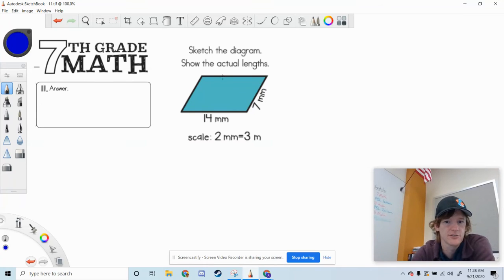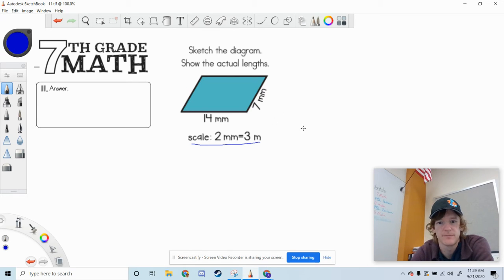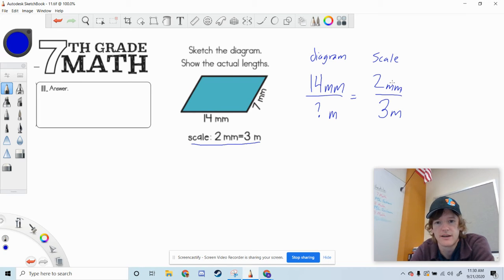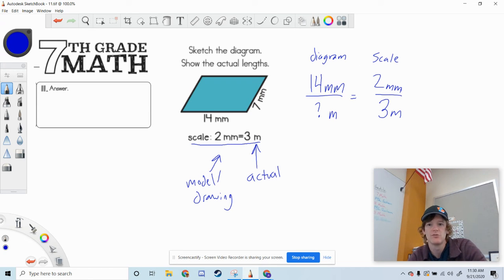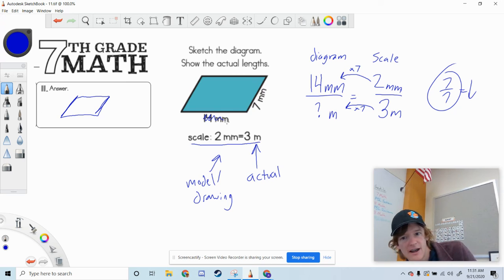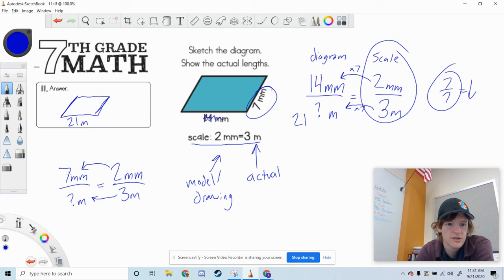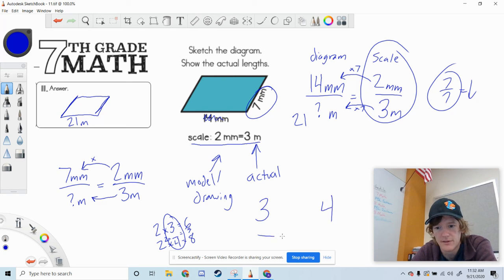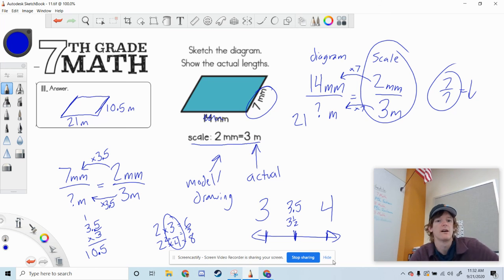7th Mountain Math Week 6 #11